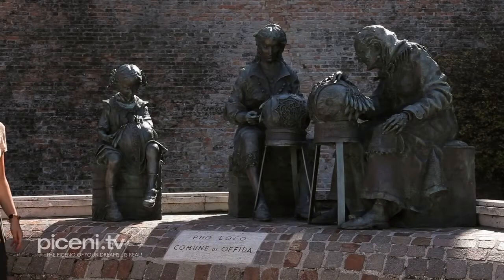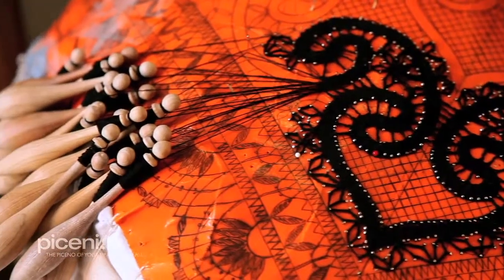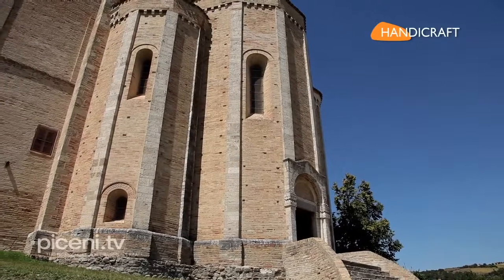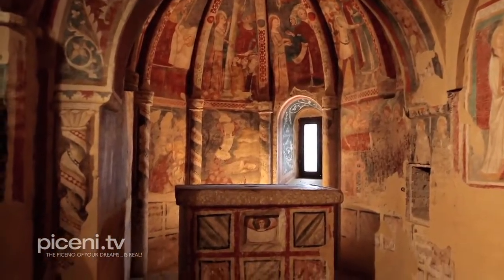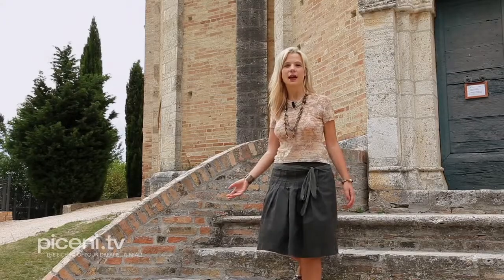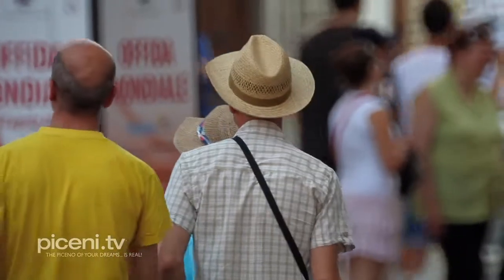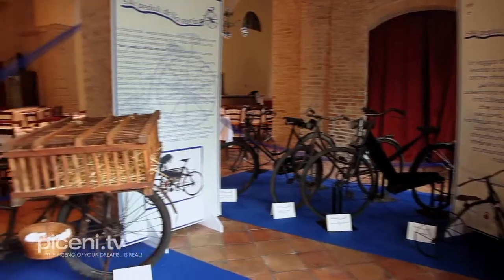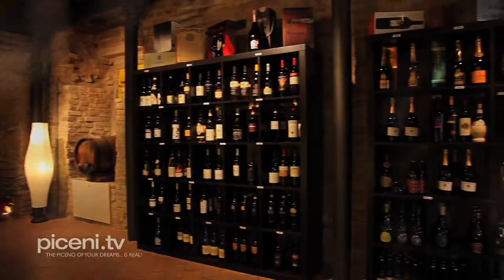Beautiful Offida: a passion for tradition in the Marche Region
This building houses the civic collections of the Museum of Popular Traditions, the Museum of the Bobbin Lace, the Picture Gallery and Guglielmo Allevi Archaeological Museum. Visiting the Residence permits you to discover a slice of the social, historical and artistic profile of the village, a synthesis that allows you to “recognize” a place which is full of art and history.

In the village, the farmers and the masters' life was bound to several trades. The art of the bobbin lace, in particular, played and still plays today an important role, representing the core of the local economy.

On the first floor, seven different rooms house a collection of tools and some precious creations of these untirable women. It is also possible to admire the dress that Naomi Campbell wore in London in 1997 for the stylist Antonio Berardi.

Video created by Carlo Mameli Industrial Video Production